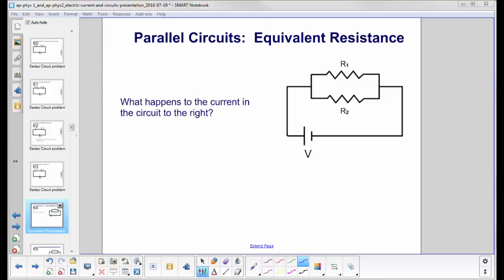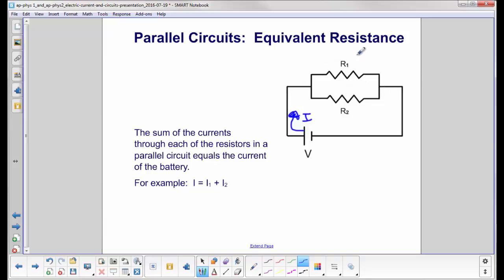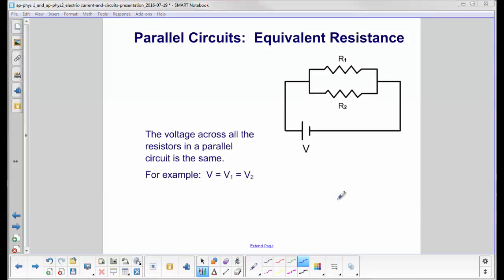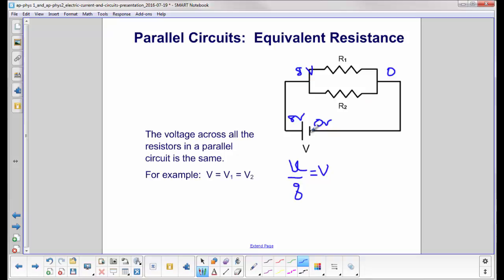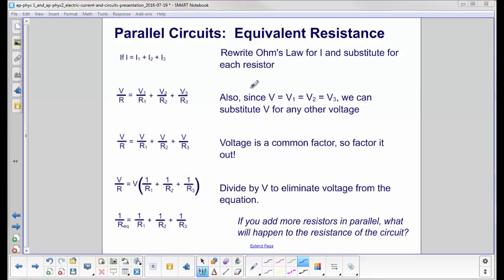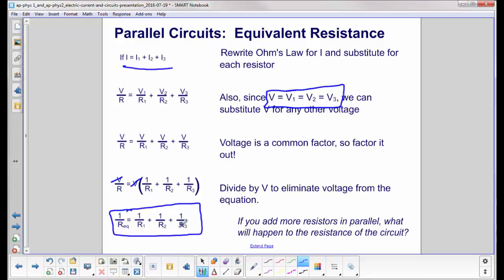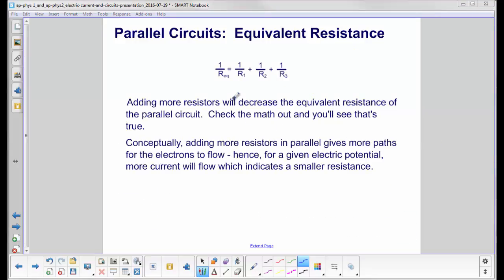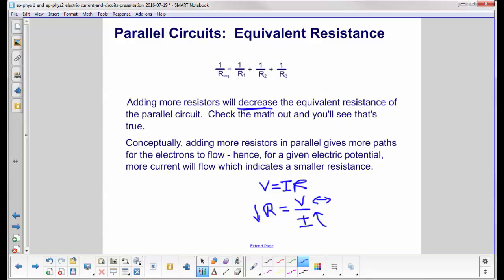AP1, AP2 Current Circuit Diagrams part 2